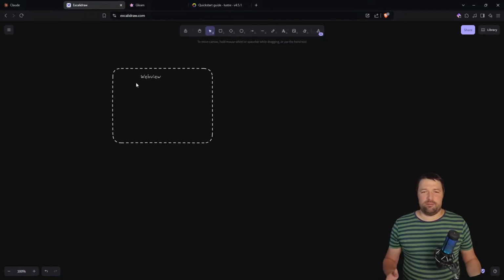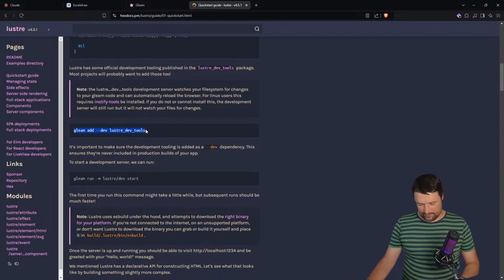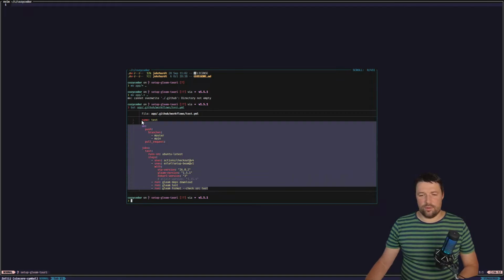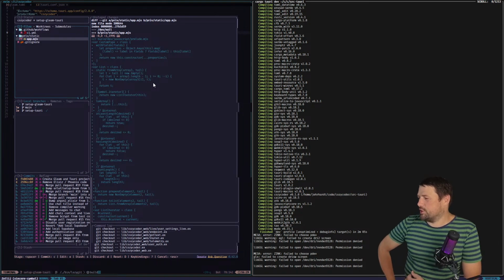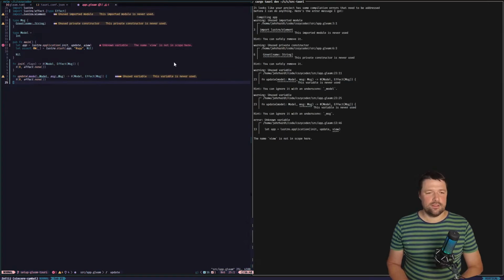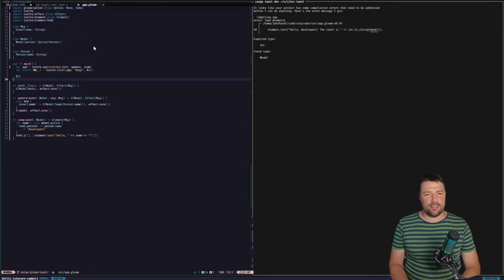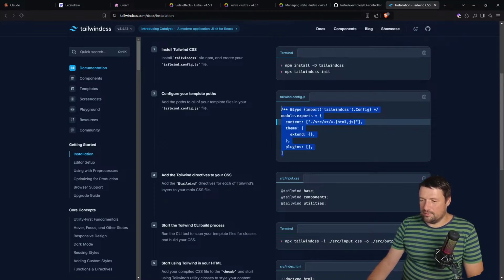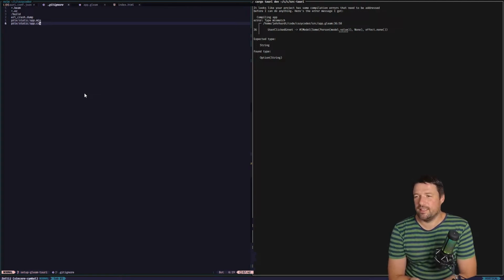Going local-first with Tauri v2 🦀 and Gleam 🤩